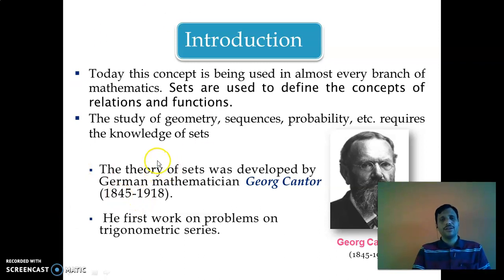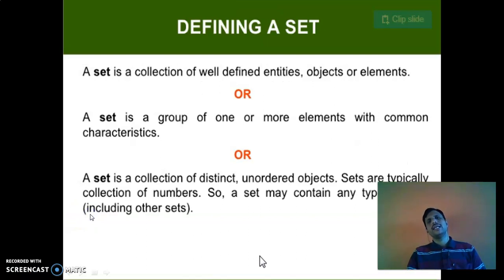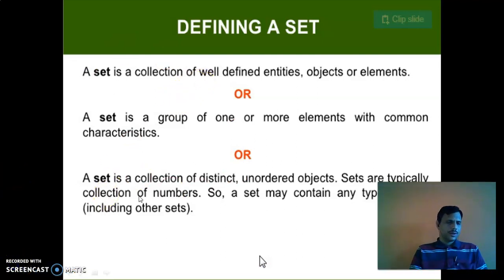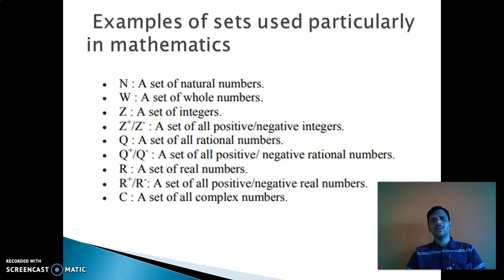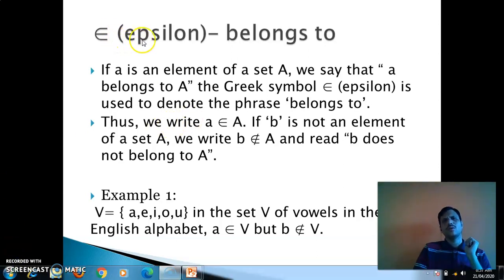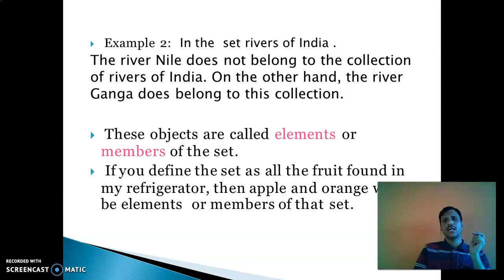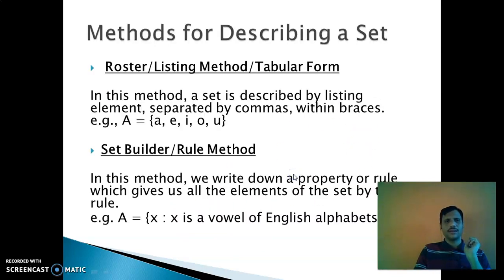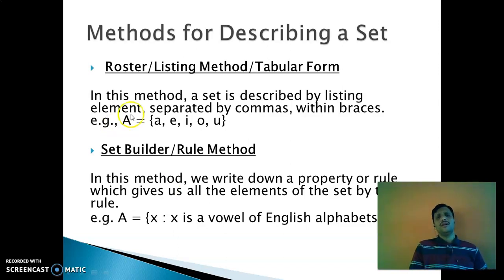Class 11 (CBSE) SET Part 1